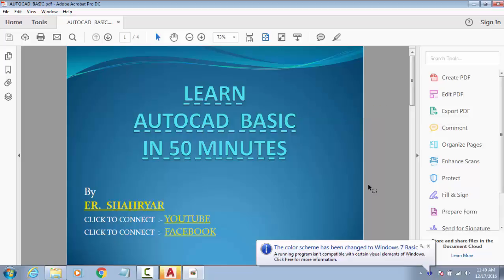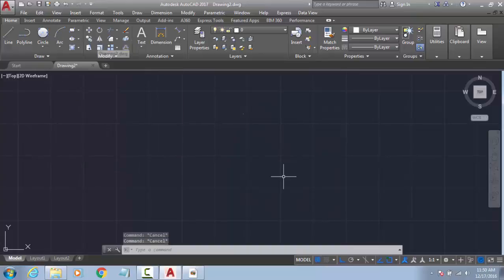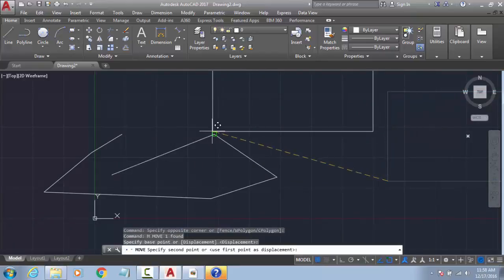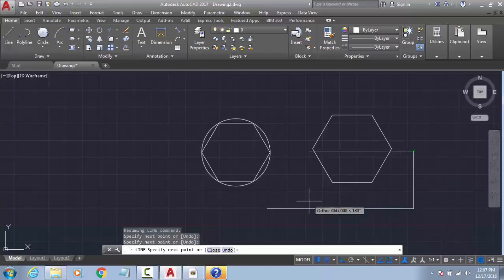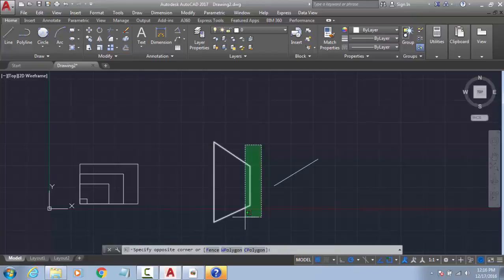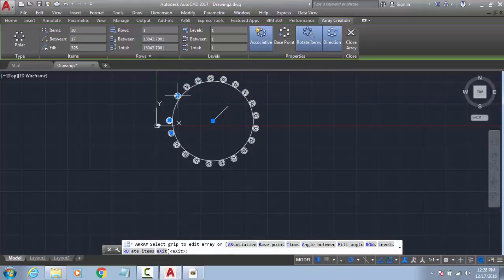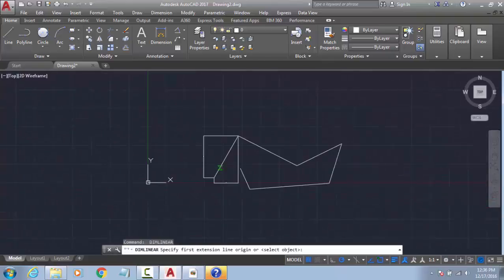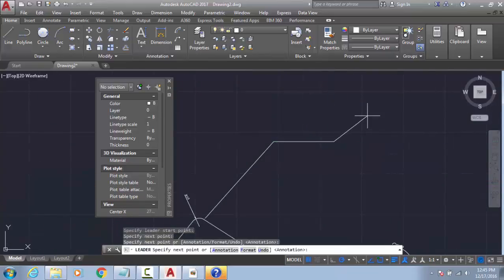AutoCAD - Complete Tutorial for Beginners - Part 1 By Desigmopc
This is the tutorial for beginners who don't know even any single command in AutoCAD.
it can also be used as crash course, brush up course etc.
In a very short time I tried to deliver most of the content needed for the beginner. A lot of items still remaining to cover up for a learner like linetypes, layers, viewports, plot etc so I will make another part of this video next week.

I took some examples so you can better understand the concept.

autocad array,
autocad architecture tutorial,
autocad architecture 2016 tutorial for beginners,
autocad beginner,
autocad beginner tutorial,
autocad basic tutorial for beginners,
autocad commands,
autocad commands tutorial,
autocad chamfer,
autocad dimensioning tutorial,
autocad design,
autocad linetype,
autocad line command,
autocad complete tutorial,
autocad complete training,
autocad complete course,
autocad rectangle command,
autocad tutorial rectangle,
autocad chamfer angle,
autocad chamfer command,
autocad chamfer tutorial,
autocad offset command,
autocad offset tutorial,
autocad leader tutorial,
autocad leader command,
autocad leader settings,
autocad rotate reference,
autocad rotate command,
autocad text tutorial,
autocad text size,
autocad text style,
autocad text scale,
autocad text align,
autocad texture,
autocad text editing,
autocad text editor,
autocad text,
autocad text annotation,
autocad text command,

autocad commands,
autocad book,
autocad book,
autocad course,